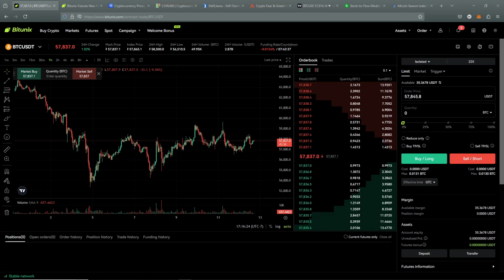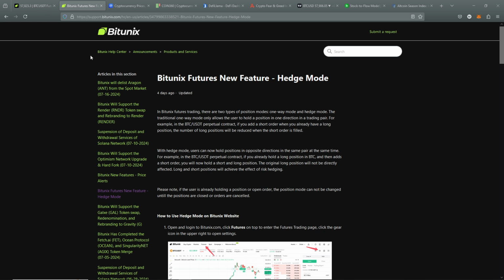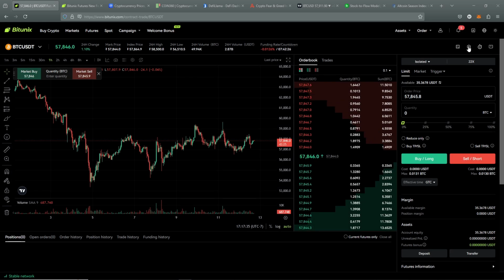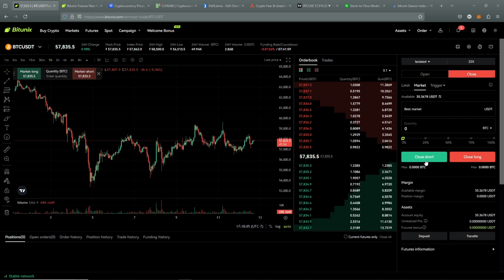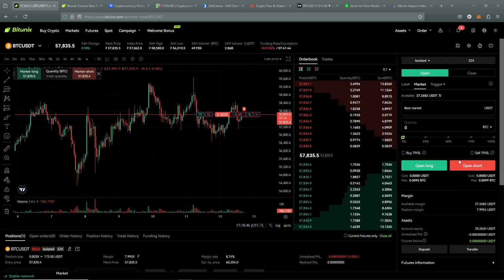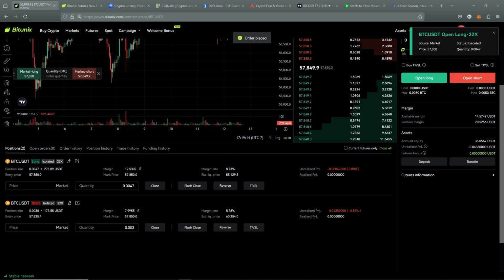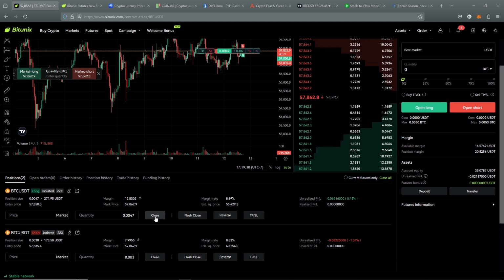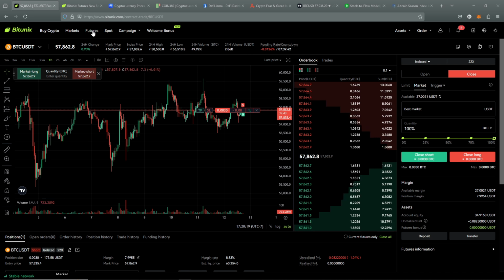Mastering Hedge Mode on Bitunix Futures: A Comprehensive Guide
Welcome to the Bitunix trading course series! Bitunix has introduced Hedge Mode in Futures trading, allowing users to hold both long and short positions simultaneously under the same trading pair. This feature is particularly beneficial for hedging against market volatility and managing risk effectively. In this video, you will find out how to navigate through Bitunix to learn how to utilize Hedge Mode.

Video Highlights:

 ✅What is Hedge Mode: If a user has a long position on BTC/USDT, they can also open a short position on BTC/USDT to hedge against market fluctuations.
✅How to Use Hedge Mode: To activate Hedge Mode, navigate to the "Preferences" section in the trading interface and toggle the Hedge Mode option.

Timestamps:
Introducing Hedge Mode: 00:00 - 01:00
How to Enable Hedge Mode in Bitunix: 01:01 - 03:32
Conclusion: 03:33 - 03:47

About Bitunix:
Bitunix is a global crypto derivatives exchange founded in 2021, registered in Seychelles, and dedicated to offering intelligent, social, highly secure, and cost-effective trading services. Bitunix specializes in crypto spot and perpetual futures trading, boasting over 230 USDT-margined contract trading pairs with up to 125x leverage.

With attributes such as best liquidity, 24/7 customer support, and a strong commitment to regulatory compliance, Bitunix remains at the forefront of delivering a reliable trading experience for the global crypto community. Bitunix has attracted over 600,000 users from 100+ countries and has facilitated a cumulative daily trading volume that exceeds $1 billion on the platform.